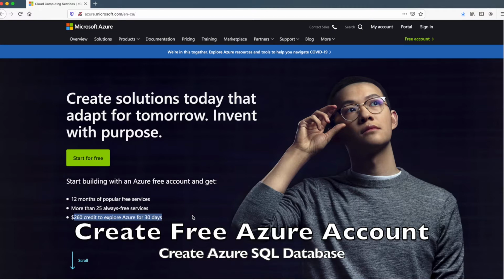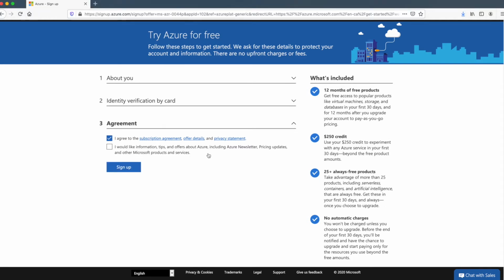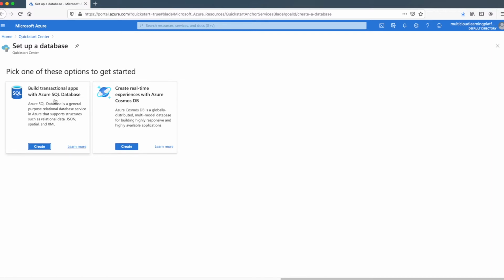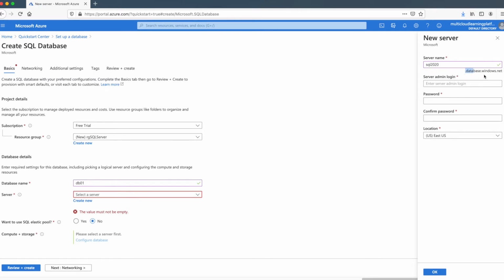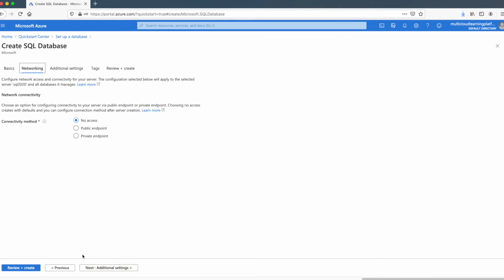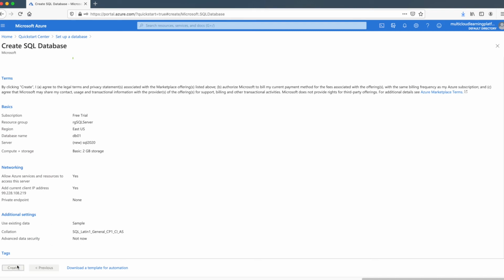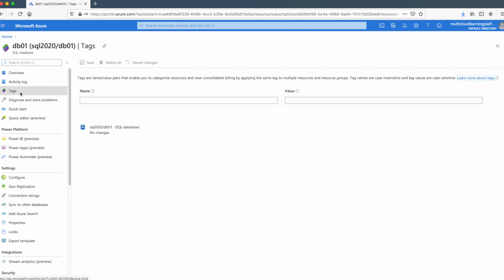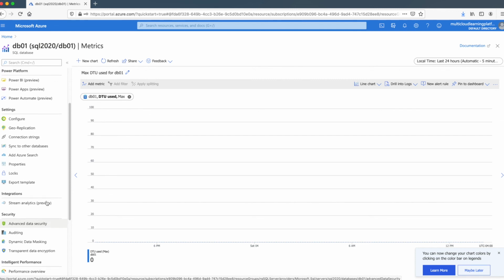How to create Free Azure Account and Azure SQL Database